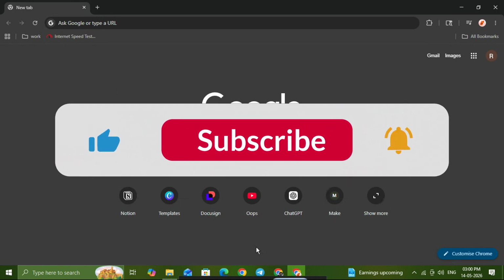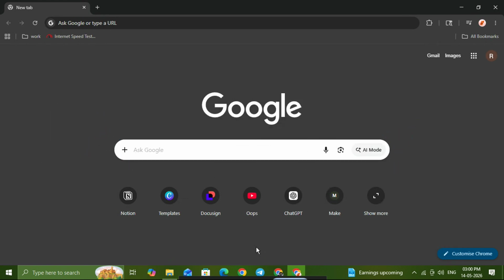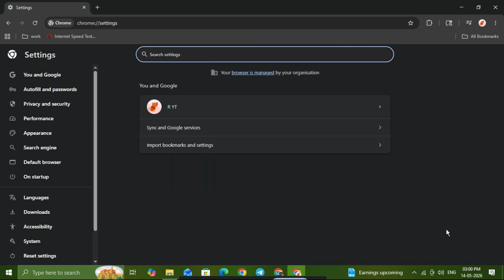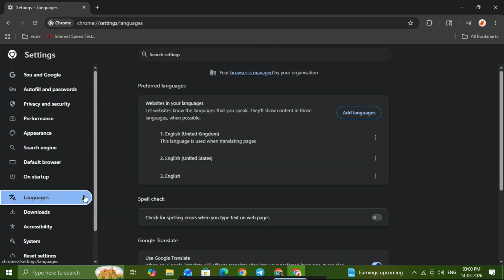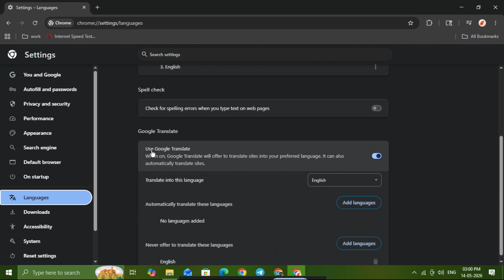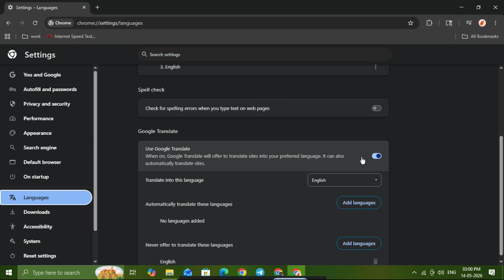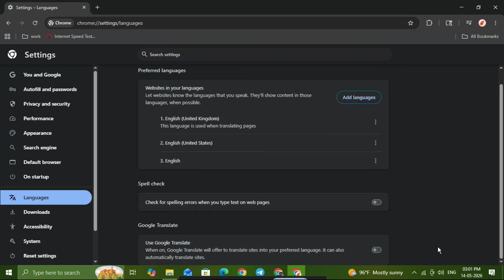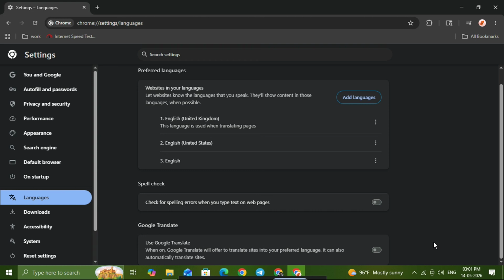How To Turn Off Google Translate In Google Chrome (Quick Fix Guide)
Learn how to turn off Google Translate in Google Chrome with this quick step-by-step guide. Stop automatic translation prompts and customize your browser language settings in just a few clicks.

🕚Timestamps:
0:00 Intro
0:16 Open Google Chrome
0:34 Open Chrome Settings
0:58 Open Language Settings
1:16 Find the Google Translate Setting
1:33 Turn Off Google Translate

✍️What You'll Learn In This Video:
• How To Open Google Chrome And Access Settings
• How To Find Chrome Language Settings
• How To Disable The Use Google Translate Option
• How To Stop Automatic Webpage Translation Prompts
• How To Customize Translation Preferences In Chrome

💡Pro Tips:
• If you still see translation prompts, restart Chrome after changing the setting.
• Check your language preferences if Chrome keeps suggesting translations.
• You can turn the setting back on anytime if you want translations again.
• Keep Chrome updated so menu locations and settings stay consistent.